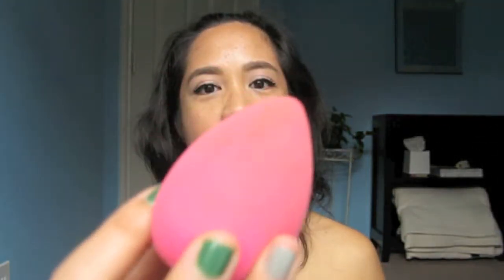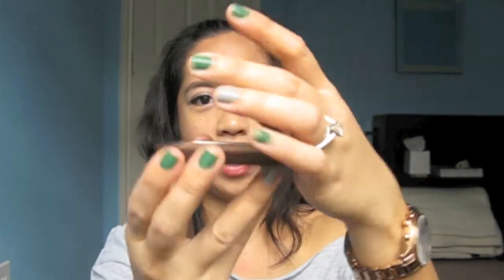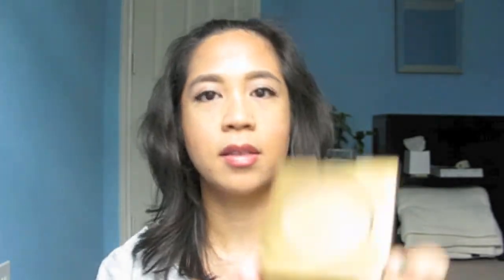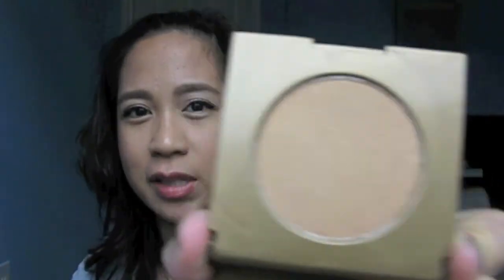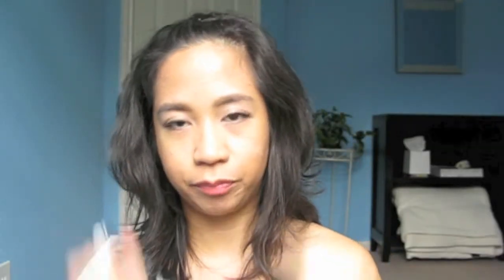Yet Another Beauty Haul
I hope y'all enjoy this.  :)

SHIRT: Tor' up from the flo' up I love NY shirt from 10 years ago.
NAILS:  Don't Mess with OPI.  Accent nails:  Wet Cement by Sally Hansen
WATCH: Fossil